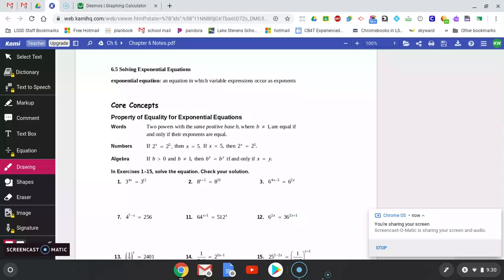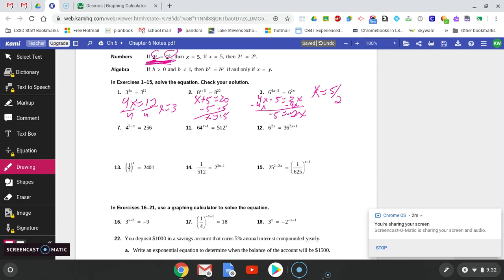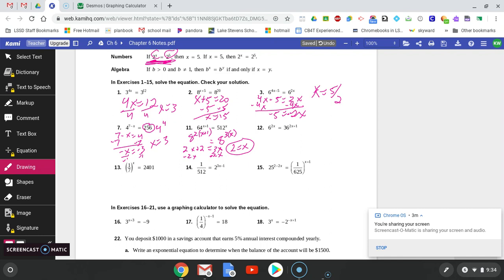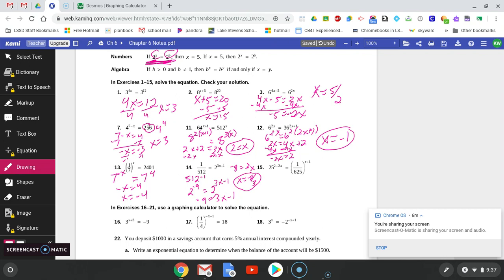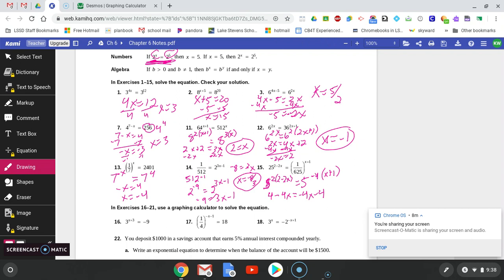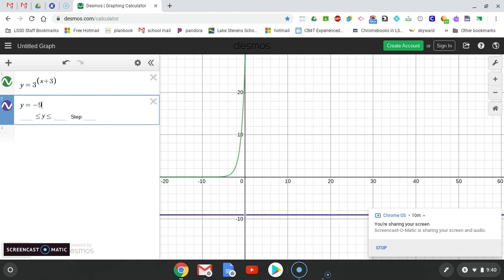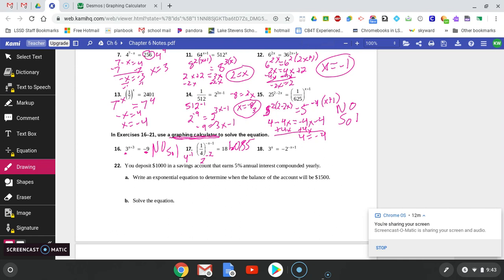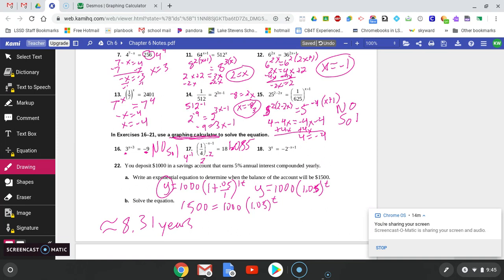6.5 video solving exponential equations